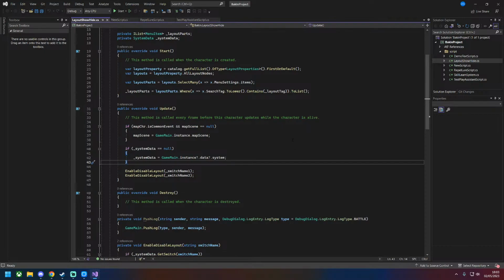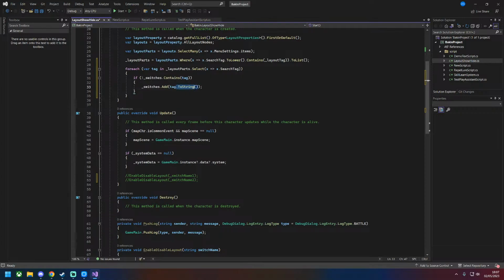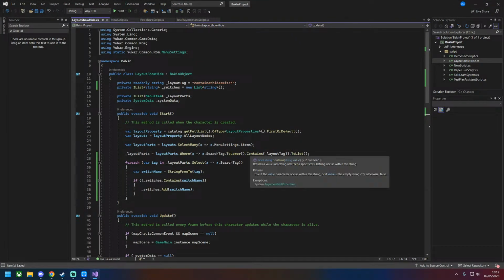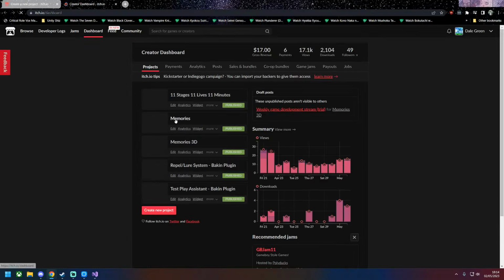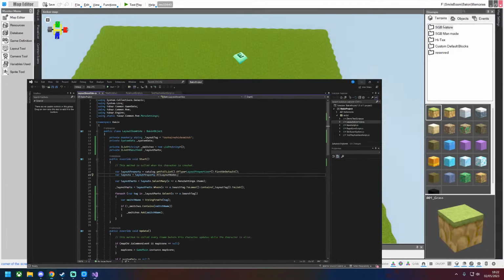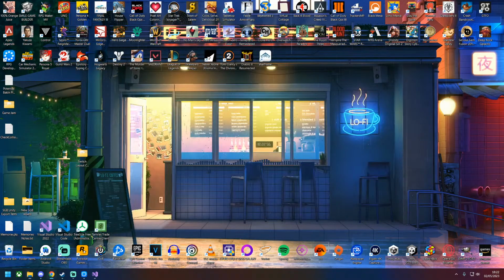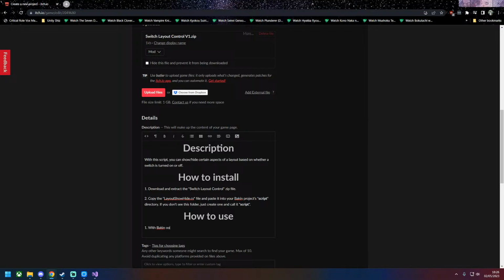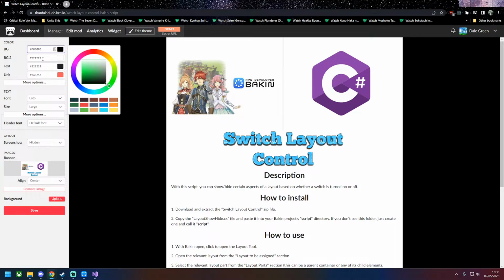Let's finish off this script!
Finishing off the Bakin script we started yesterday on Twitch